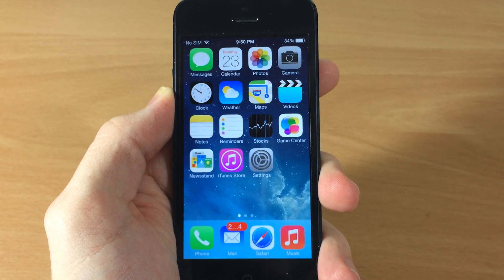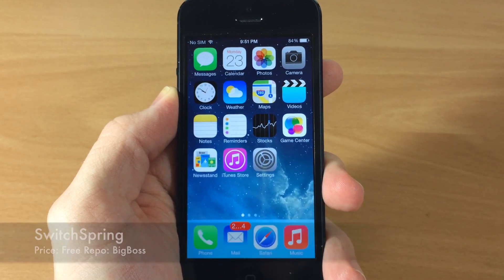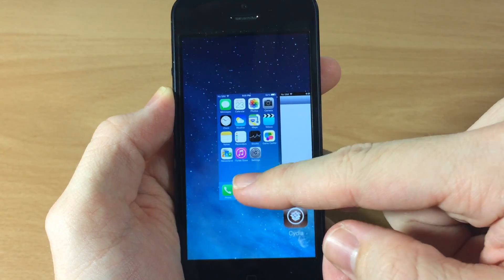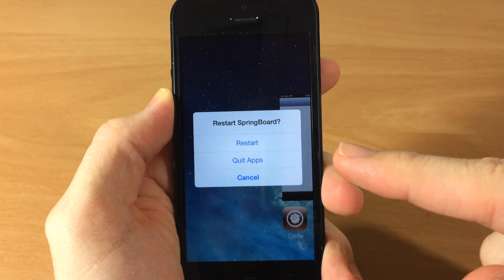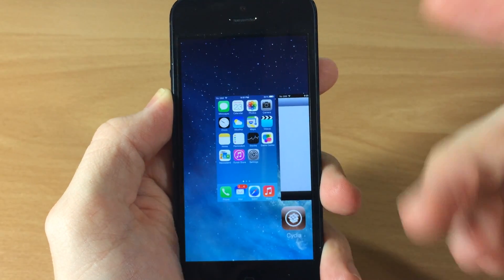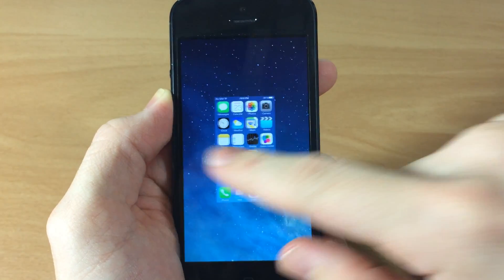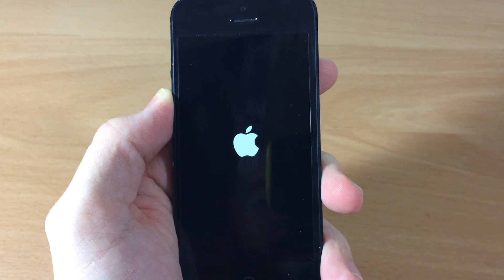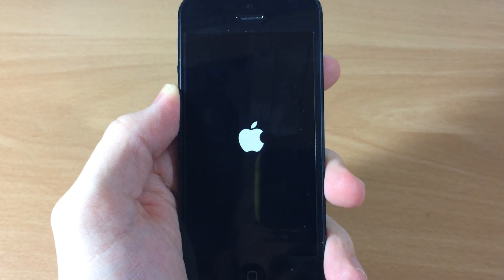SwitchSpring iOS 7 Jailbreak Tweak: Hands-on - iPhone Hacks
This tweak allows you to open the app switcher and swipe up on the springboard to either respring your device or close all other running applications.